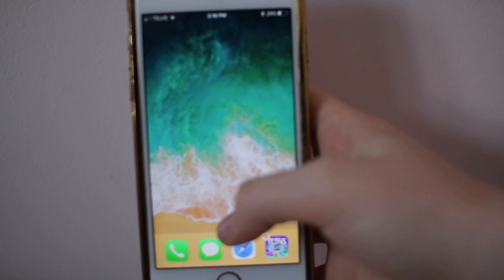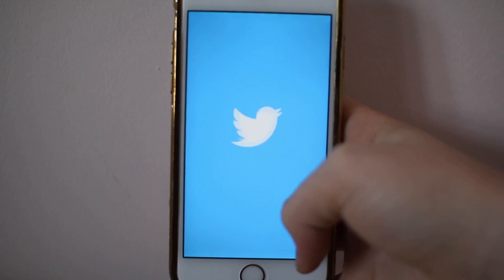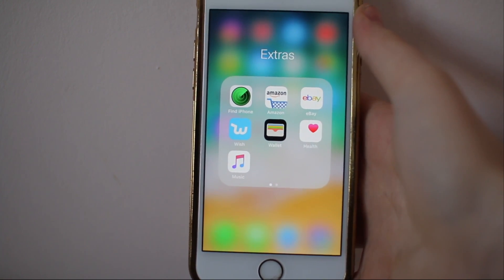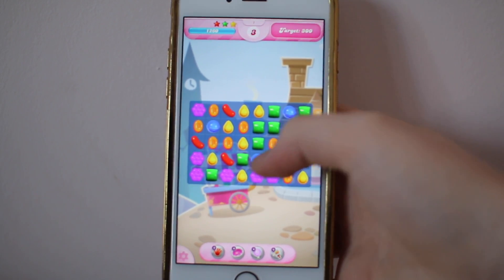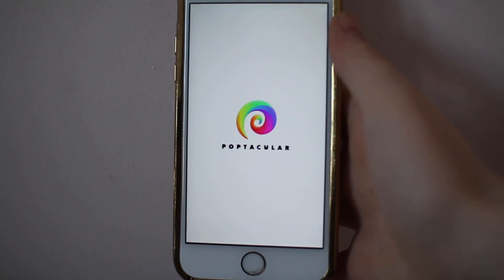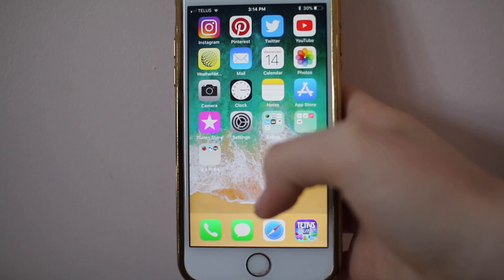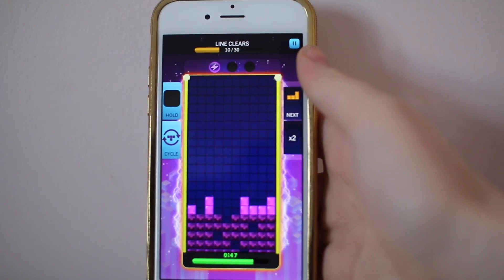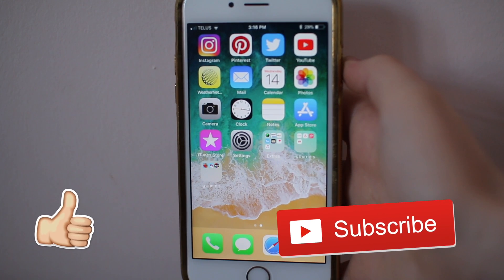What's on my iPhone 6s | Faithly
Hey Guys!

I hope you enjoyed that video! I showed you whats on my iPhone 6s, like games, apps, and more!

SOCIAL MEDIAS

Hey! I’m Faith I post on Wednesdays and Saturdays! I post videos about, Makeup, Lifestyle, DIY’s, and more!